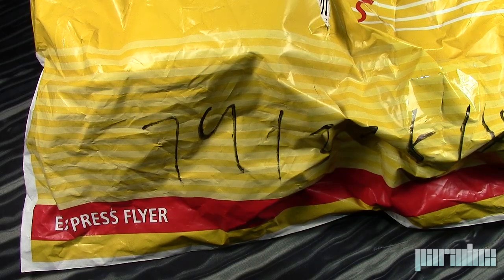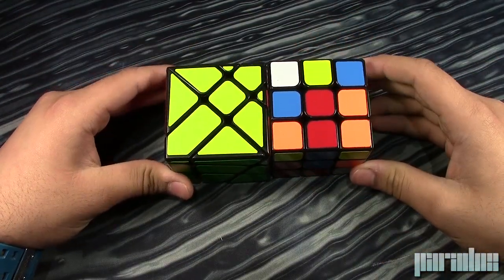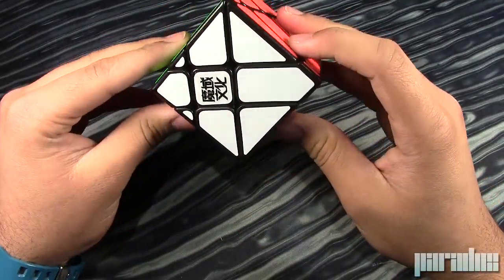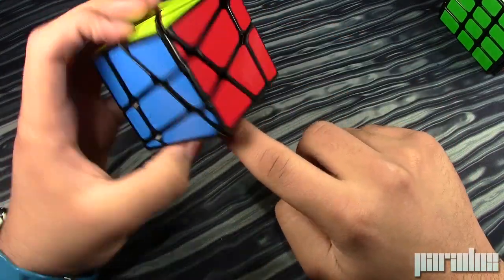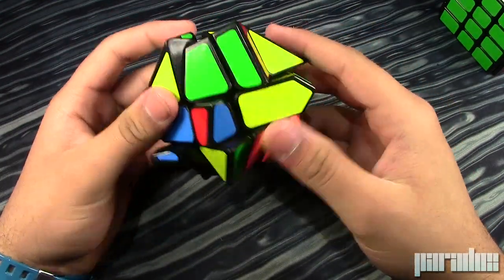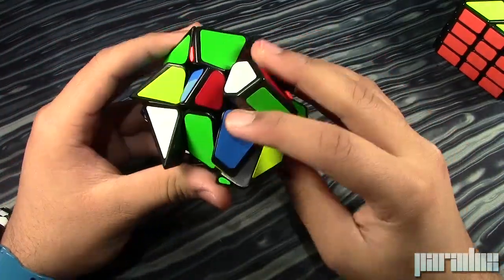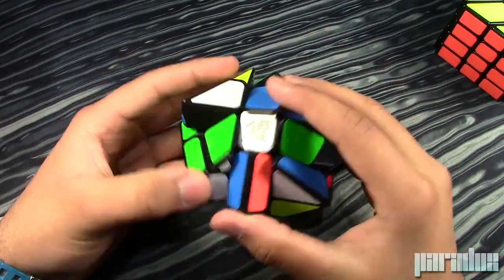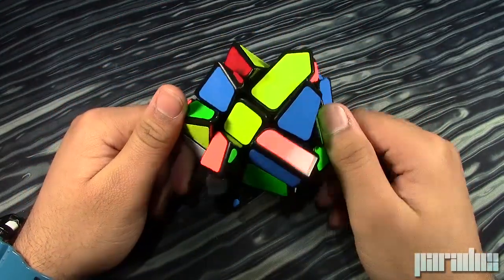MoYu Crazy YiLeng Unboxing [Cubezz.com]